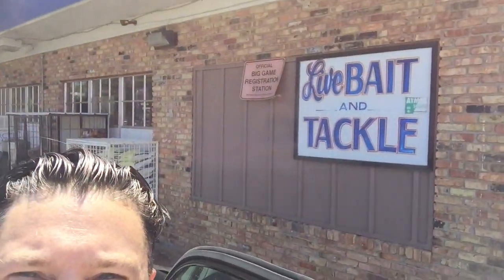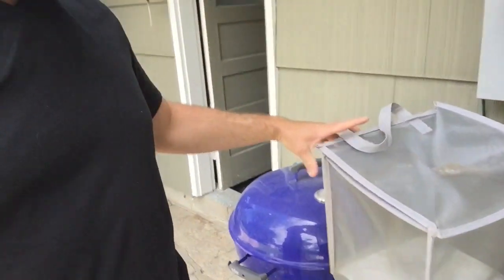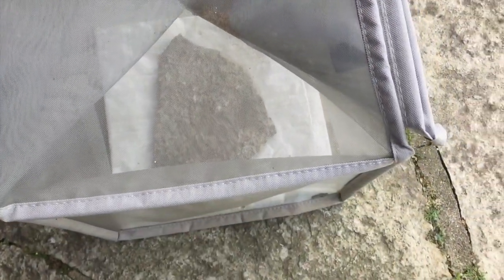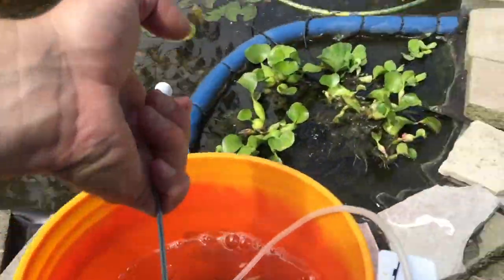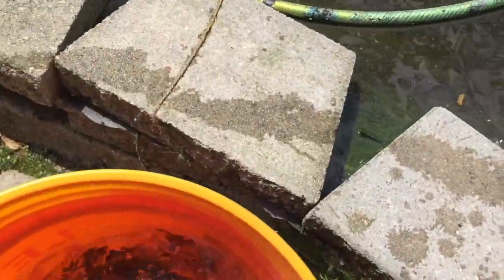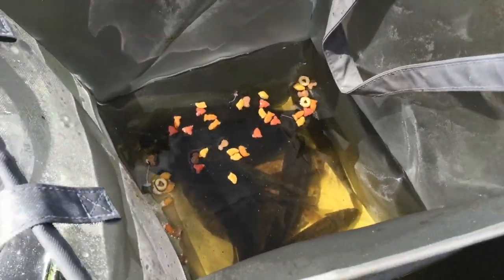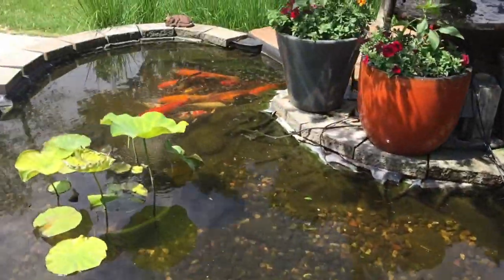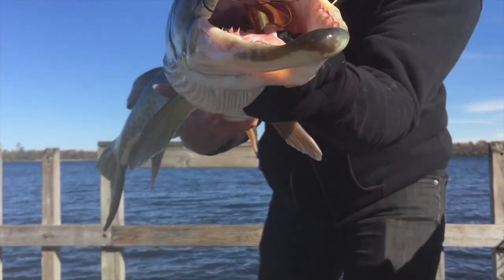Muskie Bait ~ Cheapest Sucker Minnows In Twin Cities ~ & Backyard Livewell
This video is about Muskie Bait ~ Cheapest Sucker Minnows In Town ~ & Back Yard Livewell How to store muskie bait. how to store sucker minnows